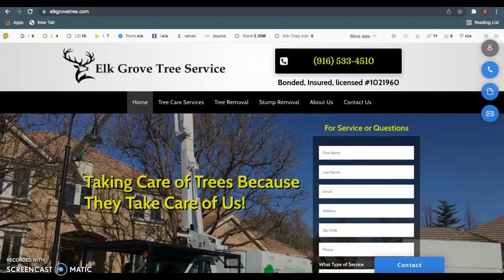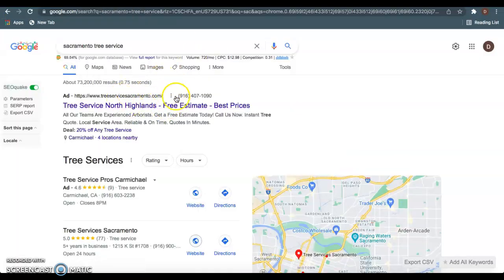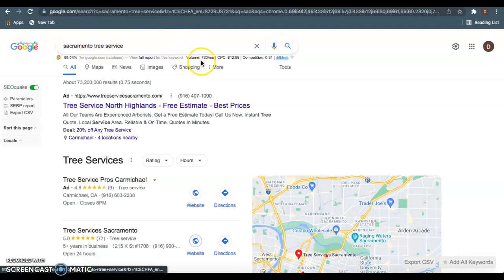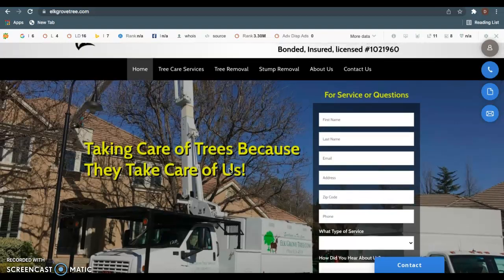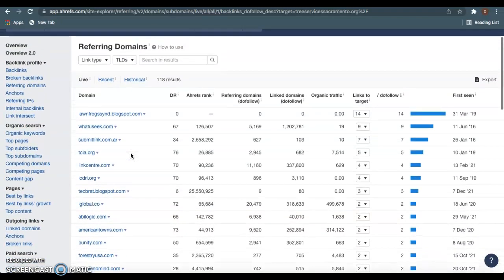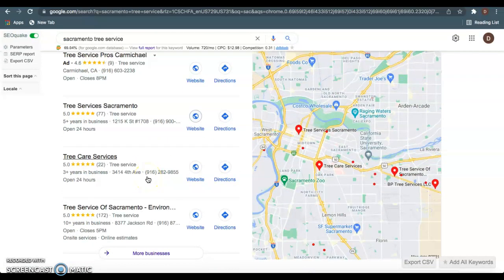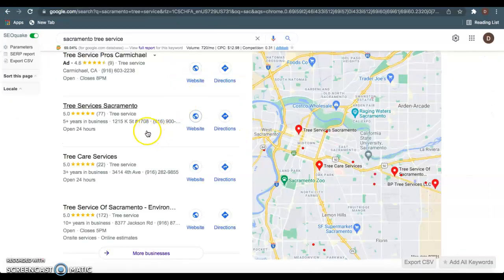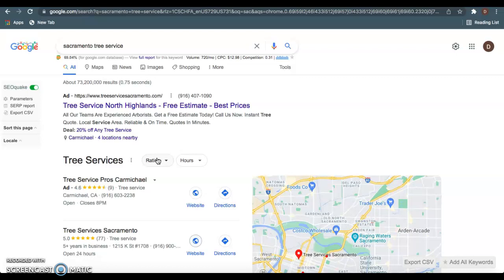Elk Grove Tree Service | Sacramento Tree Service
Tree Service Sacramento